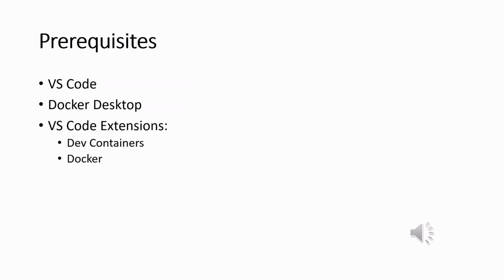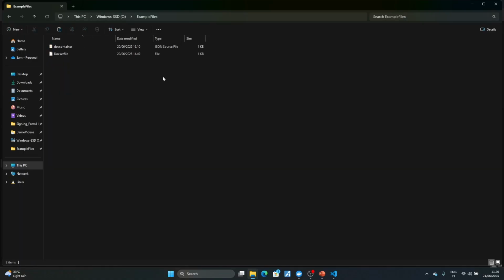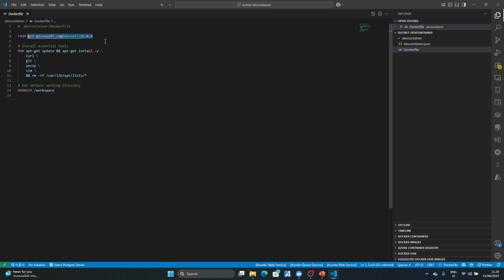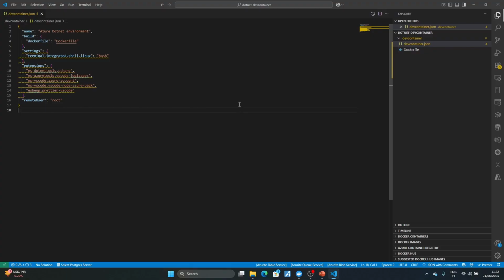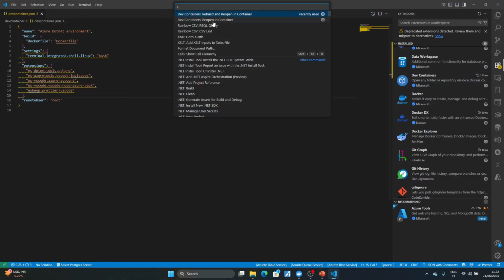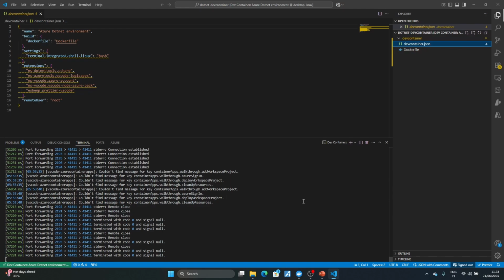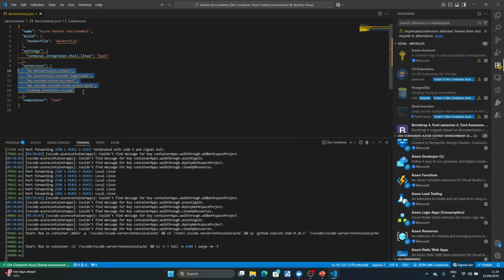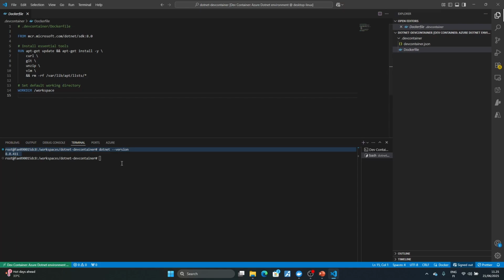Docker + .NET 8 + VS Code = Perfect Dev Environment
🎯 In this video, I’ll show you how to set up a clean, isolated .NET 8 development environment using Visual Studio Code, Docker, and Dev Containers.

Whether you're working on a team or just want a clutter-free local machine, this setup ensures consistent and reproducible environments across Windows, Linux, and macOS.